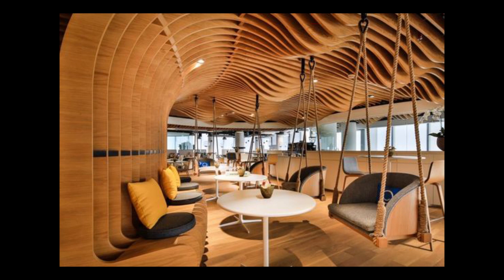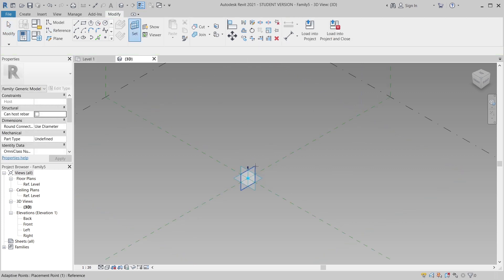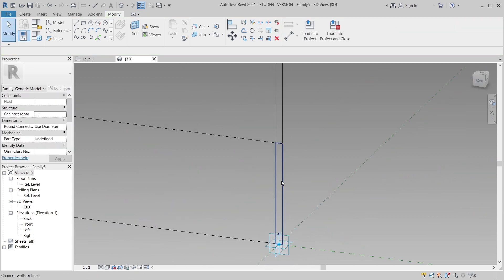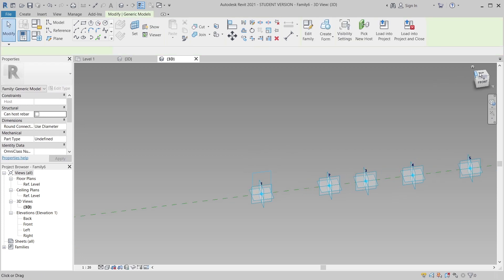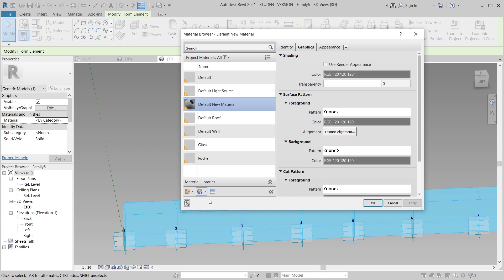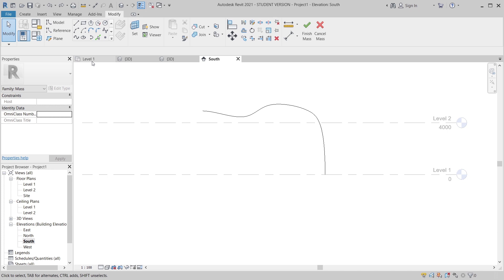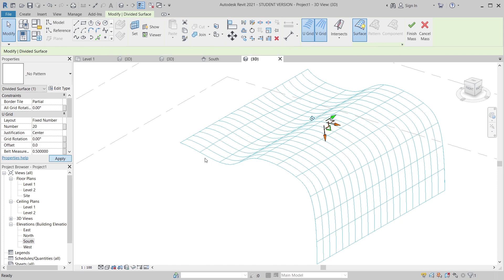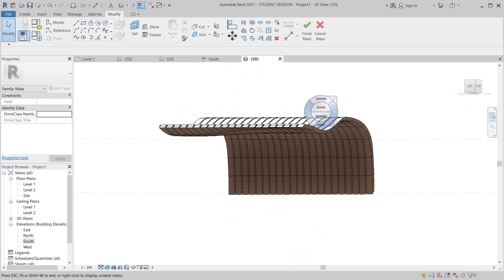Curved Baffle Ceiling + Wall Design in Revit Tutorial - Modeled by Adaptive component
Learn how to make curved baffle ceiling design by using adaptive component in Autodesk Revit 2021, In this tutorial I'll show you how using adaptive component to build ceiling + wall design; some more I'll provide you a quick way & quick instruction to understand more about adaptive component.

Let grow for future construction bim together.